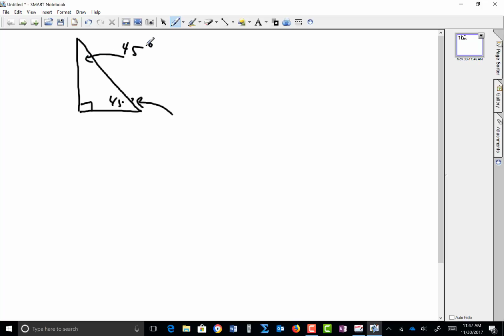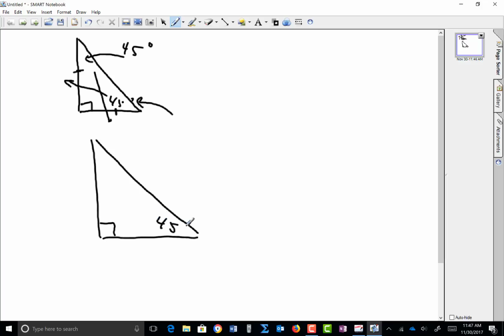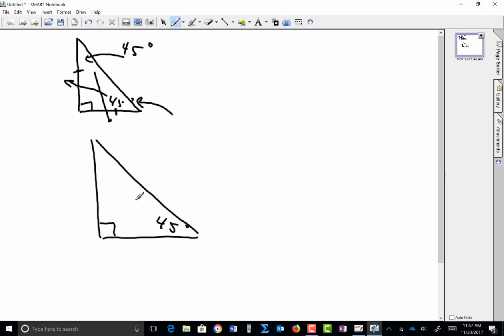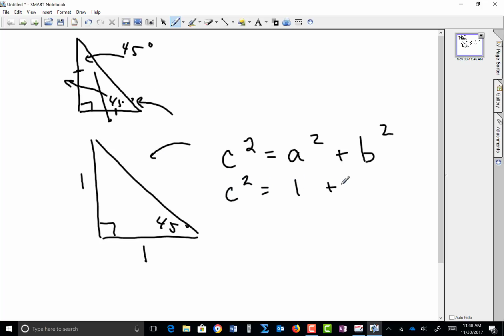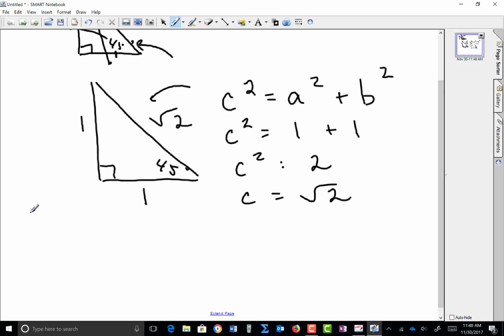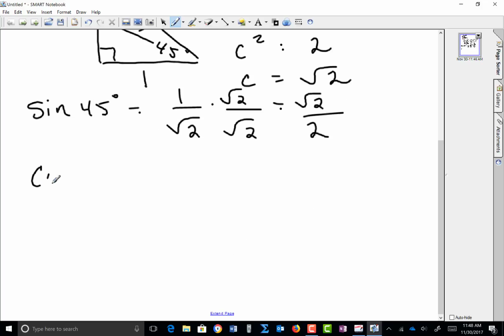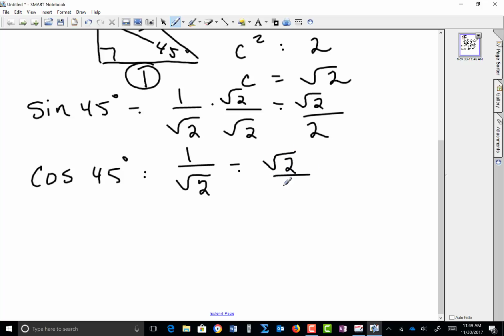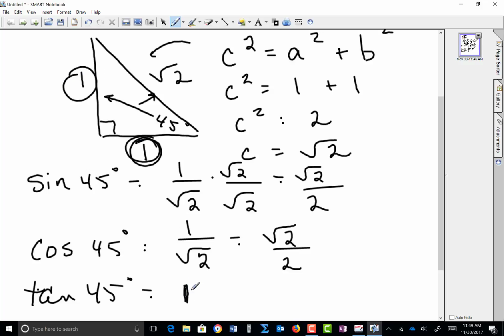3 trig functions of 45 degrees